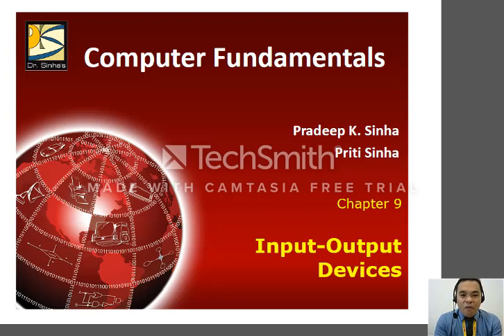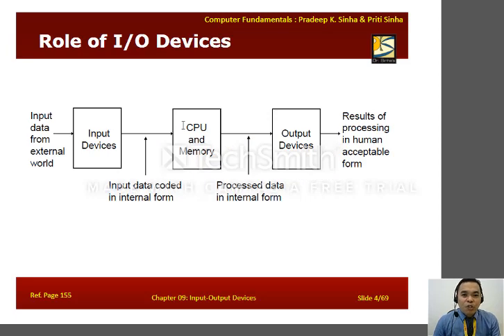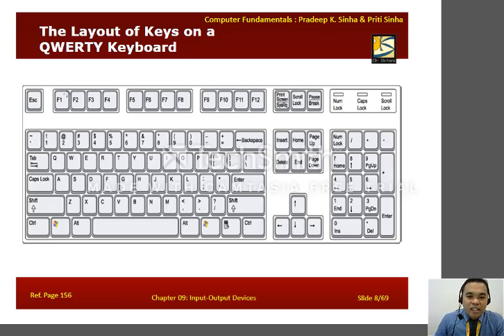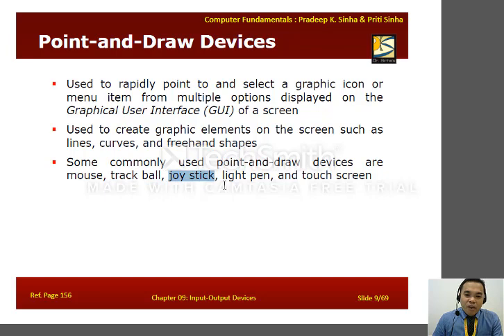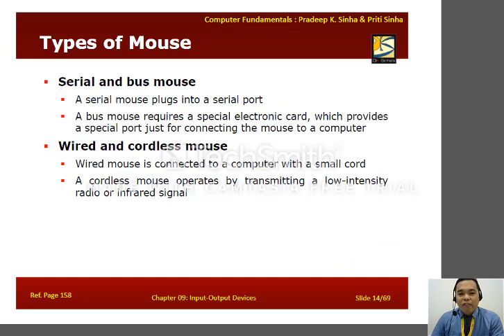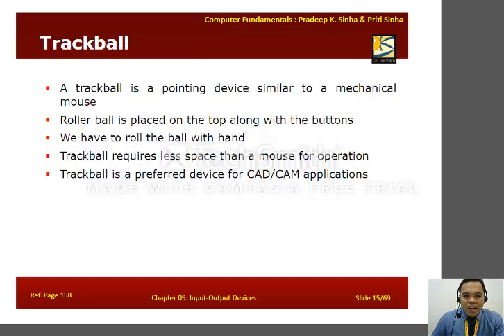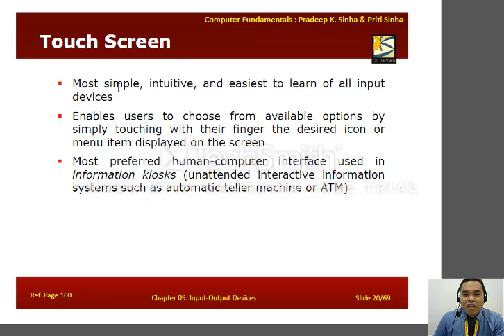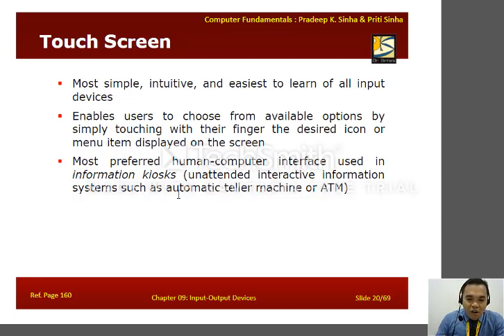Topic 4 (Part1): Fundamentals of Information Technology-Input and Output Devices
Source:
Sinha, K. S. et. al, Computer Fundamentals, 6th Edition. BPB Publications, ISBN: 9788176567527